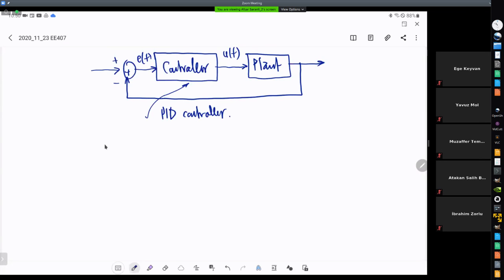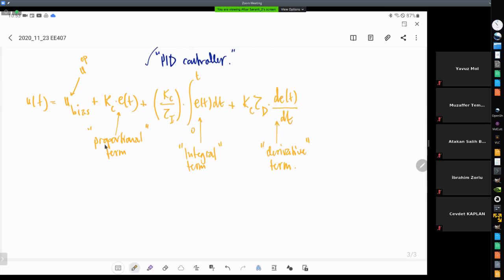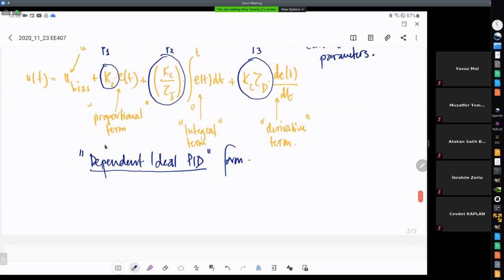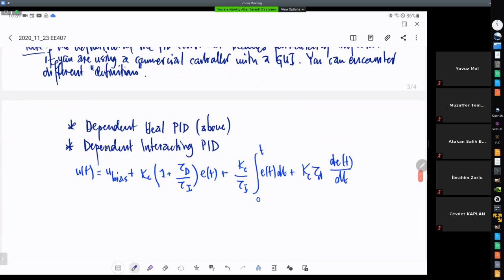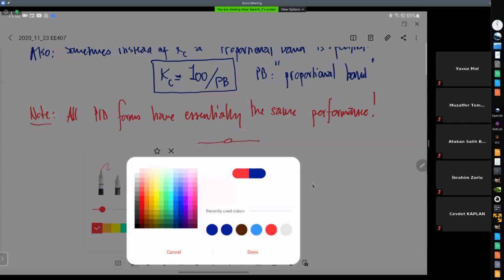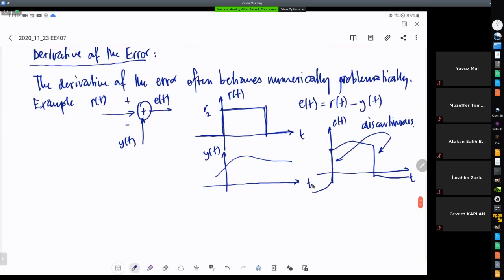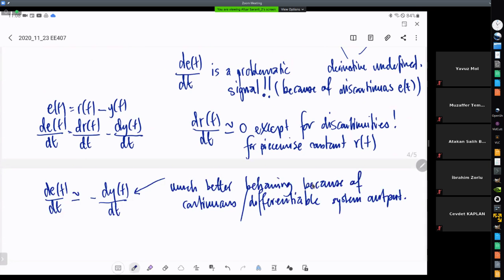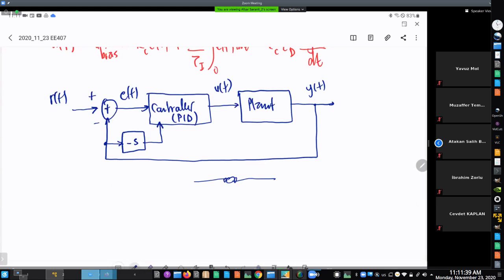2020 11 23 EE407 W7 2 Lecture 2